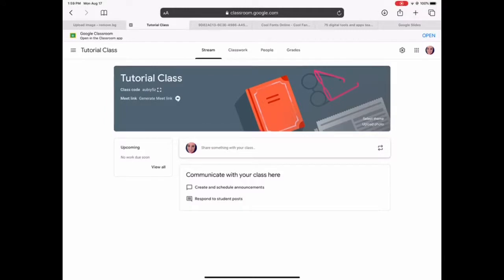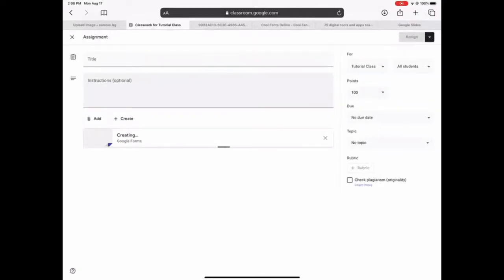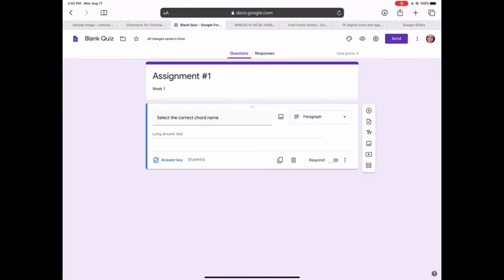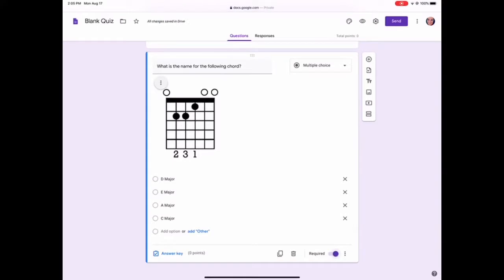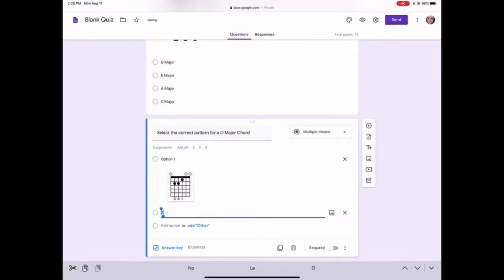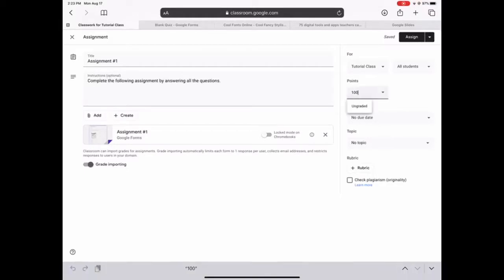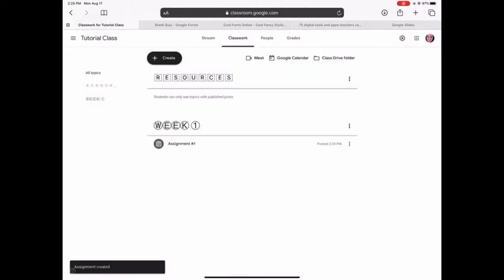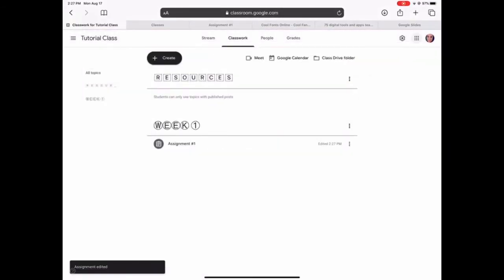Making music assignments on Google Classroom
Use the blank forms on google classroom to make music assignments/quizzes with pictures